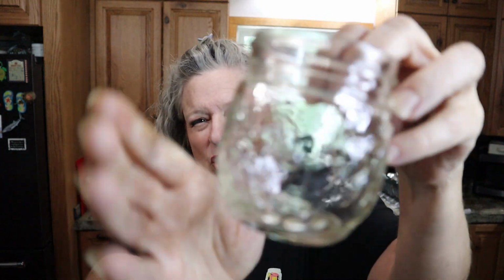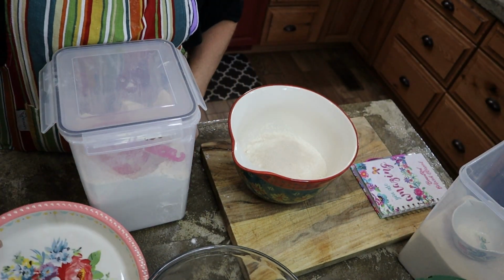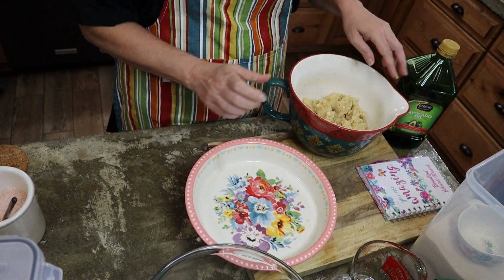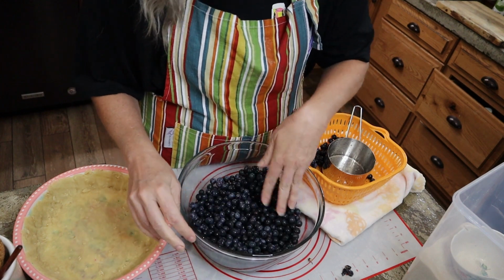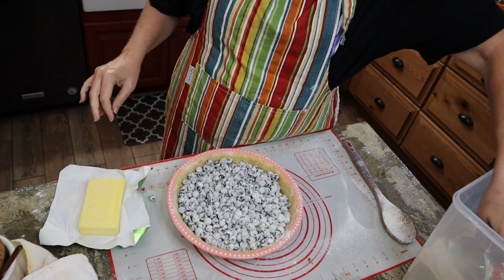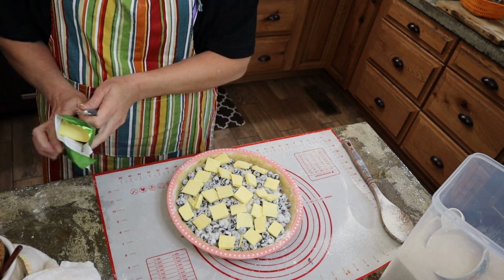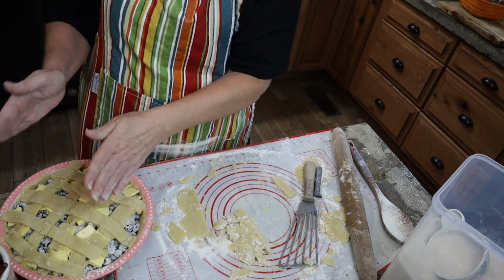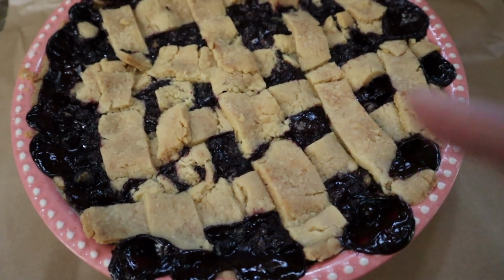Blueberry Pie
Thank you everyone for stopping by!

2 pie crusts (the one I used I'll add below)
5 cups fresh or frozen blueberries
1 cup flour
1 stick of cold butter
1/4 cup of sugar

Toss flour with freshly washed and damped blueberries.  Shake off extra flour and add to pie pan with bottom crust.  Sprinkle sugar all over the blueberries.  Cut up cold butter and place over the top.  Design your top crust however you like.  If you cover the entire pie, make sure you cut in slits for steam to escape.  Bake 350 mins.  Mine took 1.5 hours.

Easy Pie Crust: (Double this if you want 2)
1.5 cups flour
2 tbs sugar
1/2 tsp salt
1/2 cup flavorless oil
Over mixing this all up if the dough seems crumbly and dry add some milk a tablespoon at a time.

Below are links to the items I Love and highly recommend with no extra cost to you!
4-Pack of Fermentation Glass Weights with Easy Grip Handle for Wide Mouth Mason Jars
Masontops Pickle Pipes - Waterless Airlock Fermentation Lids - Wide Mouth Mason Jar Fermenter Cap - Premium Silicone Top
Jar Vacuum Sealer Kit
Quart Vacuum Seal Bags
TOMATO CORER
Weck 742 Mold Jar - .5 Liter
EASY ROLL GARLIC PEELER
WOODEN SPURTLES
NESCO 18 QUART ROASTER
BALL COMPLETE BOOK OF HOME PRESERVING
KOREAN RED PEPPER POWDER
DIGITAL KITCHEN SCALE
Victorinox Fibrox Pro Knife, 8-Inch Chef
Pomona's Universal Pectin
Pullman Loaf Pans (USA) Large
2 cup stainless steel measure
Electric Potato/Apple Peeler
Nordic Ware Tube Cake Pan